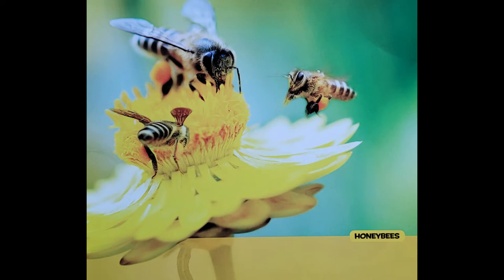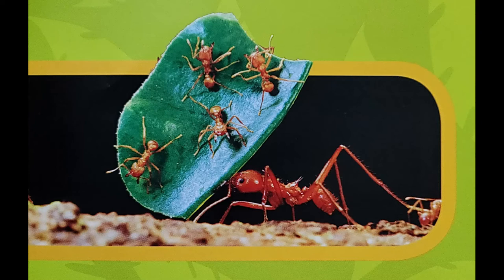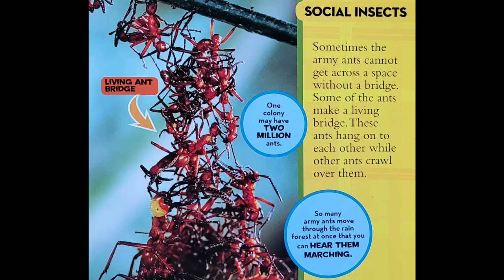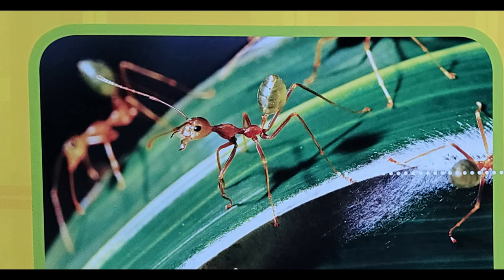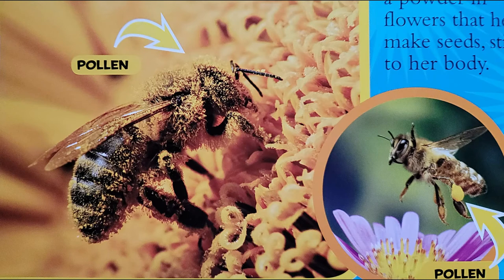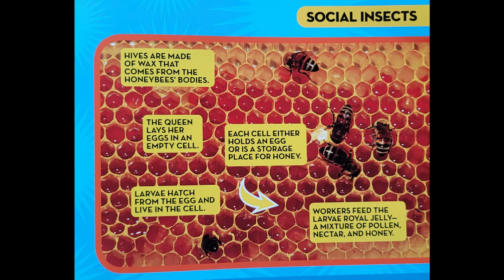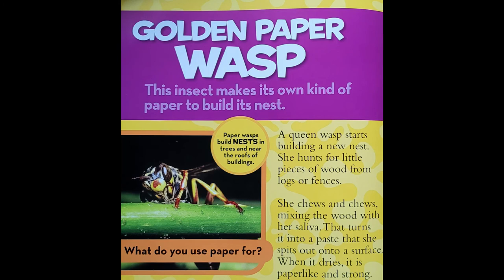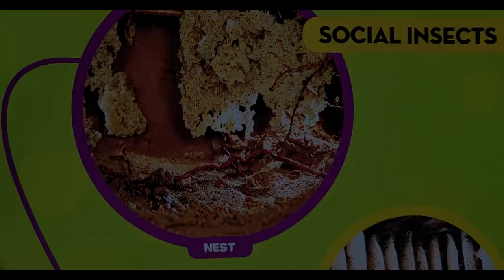NatGeoKids-Busy Insects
Author: Catherine D. Hughes

For your homeschool needs! EDUCENTS!